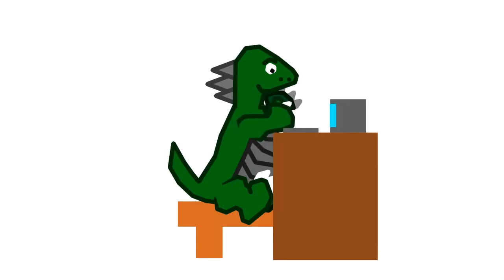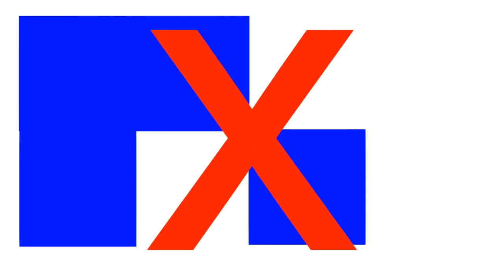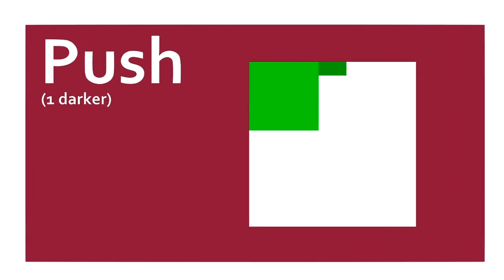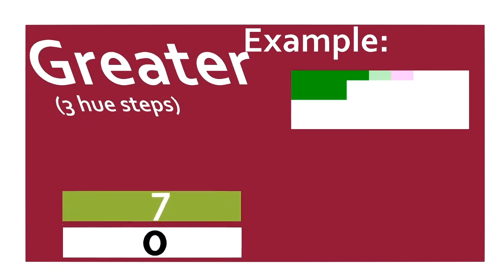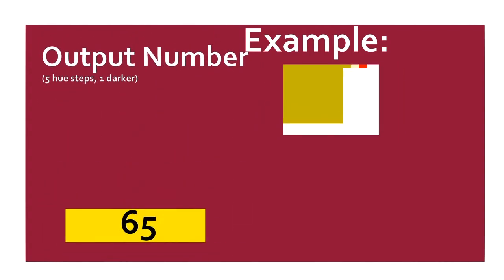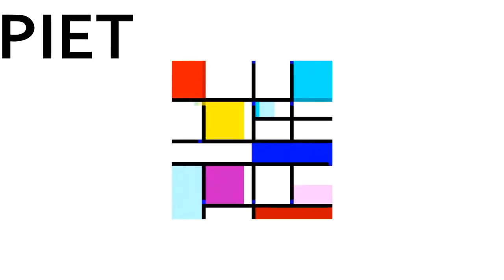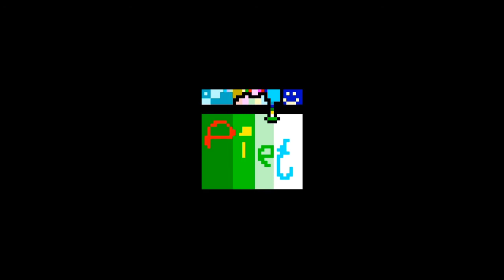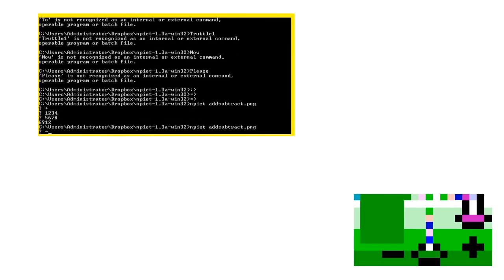Piet!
Piet is the most artistic programming language in the world!